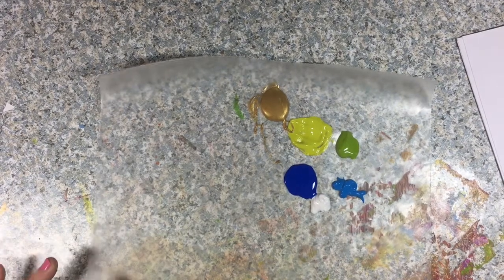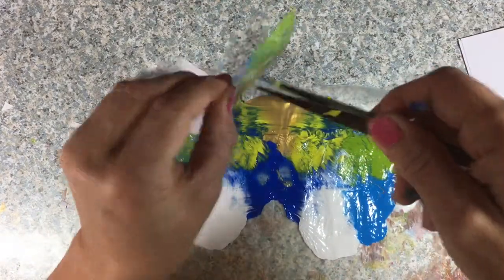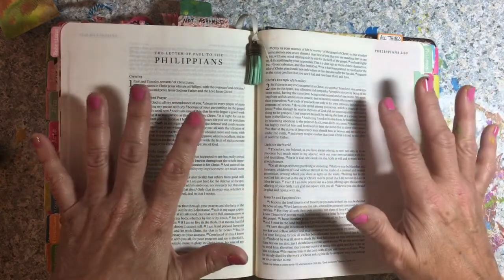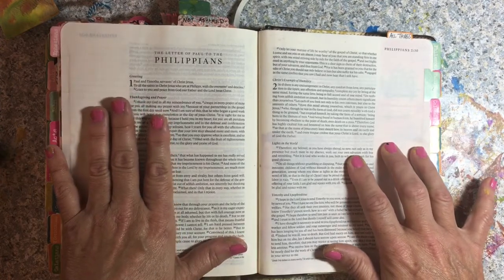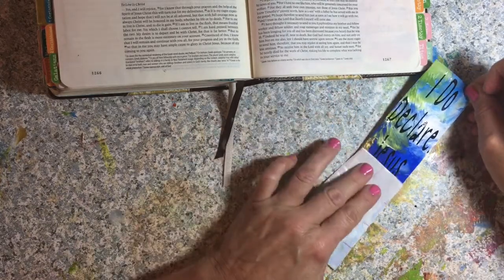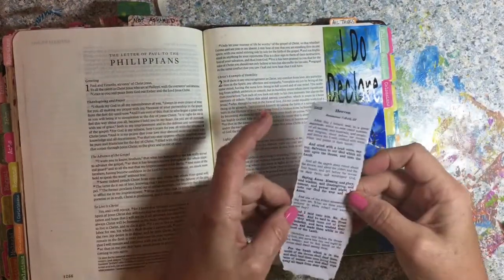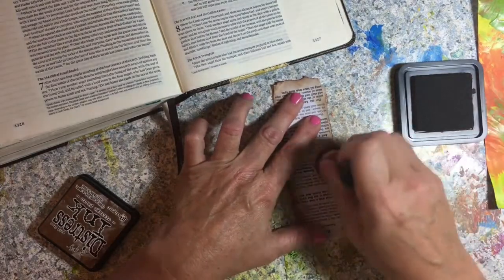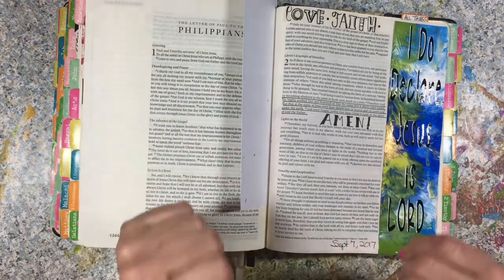Bible Journaling/Leftover Paint/I Do Declare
Bible Journaling with leftover paint. How to use your paint remnants to create margin covers and backgrounds. Also showing how to use cricut lettering and hymnal responsive readings in declaring His Word.

Snail Mail: 1709 Monteagle Drive

Crossway ESV Journaling Bible
Apple Barrel Acrylic Paint
Micron Pen
Uniball Signo White Gel Pen
Tim Holtz Distress Ink
Blending Pad